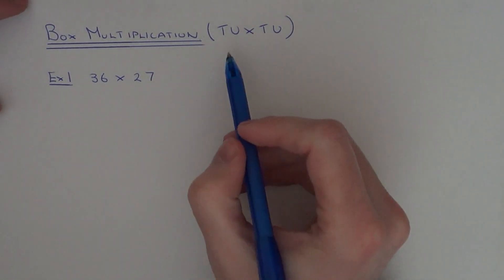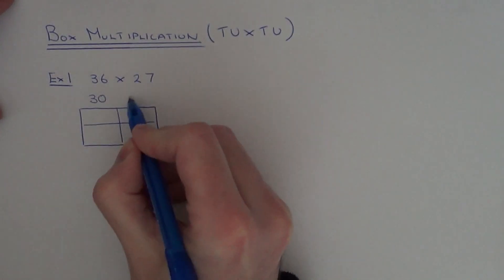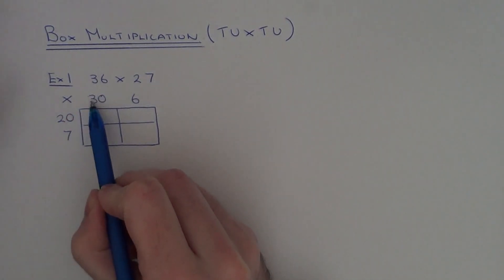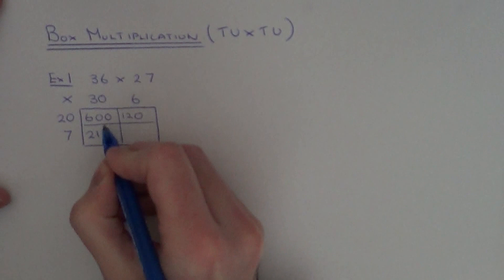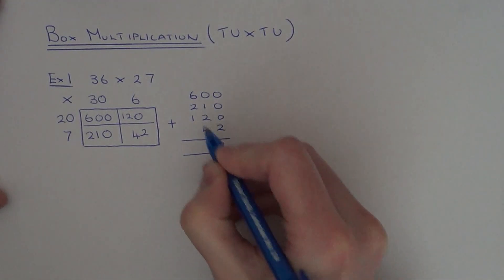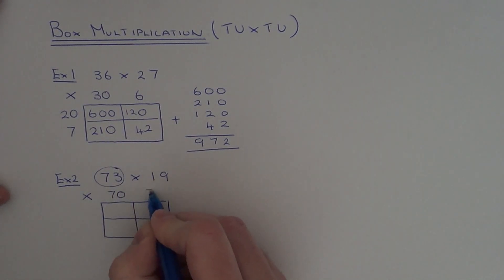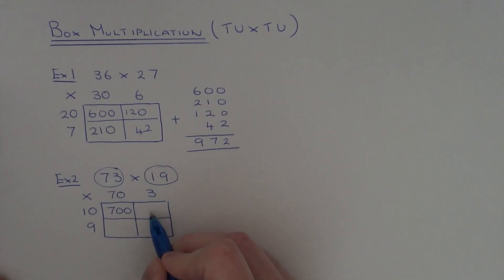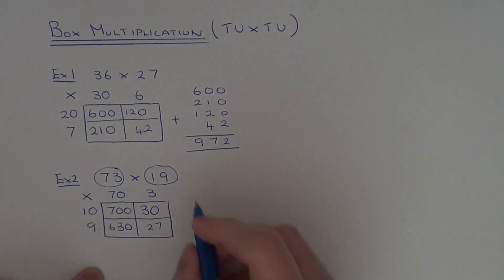How to multiply two 2 digit numbers using box multiplication method.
To multiply two 2 digit numbers using box multiplication first draw a box with 4 spaces in. Split the first number across the top of your box and the second number down the side of the box. Then work out the numbers that go into the four boxes, by multiplying the number at the top by the number at the side. Always ignore any zeros and add them back on in your answers. Once all four boxes have been worked out add up these numbers to get your final answer.

The two examples include multiply 36 by 27 and 73 by 19.